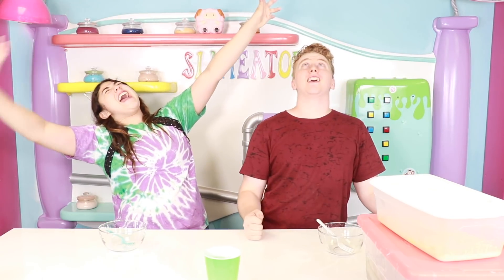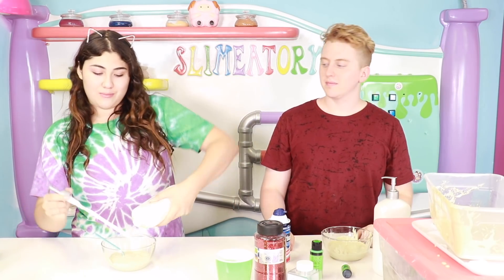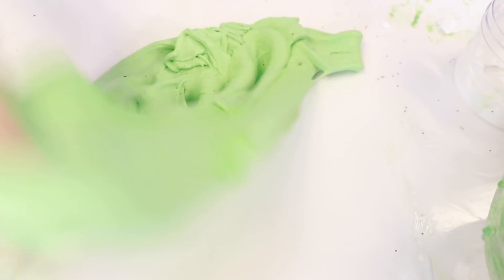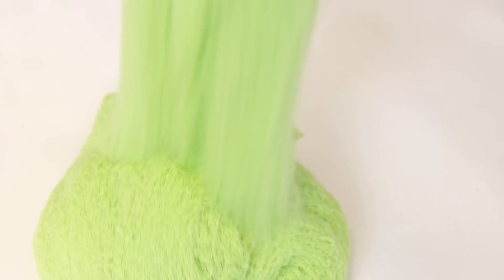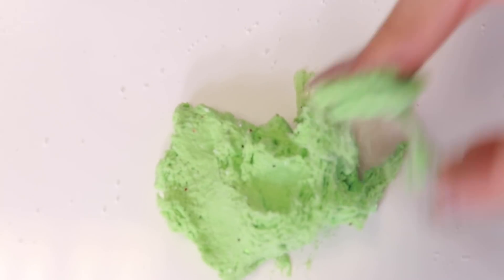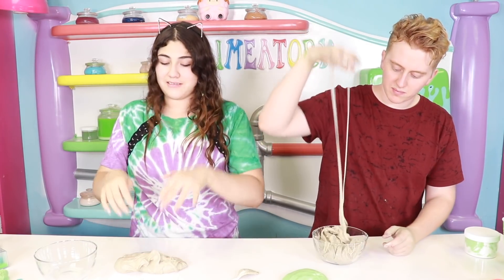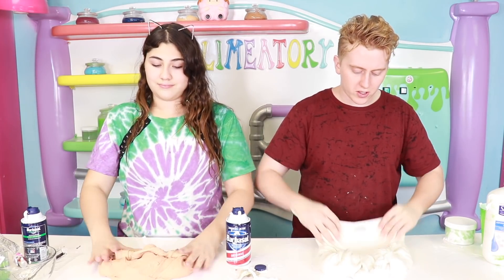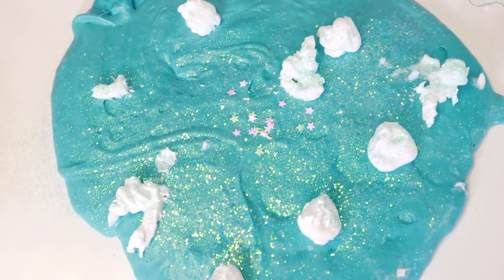SLIME MAKEOVER CHALLENGE ~ who will fix it better?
Hey guys, I wanted to challenge Paul to see who would give the slime the best makeover. Whenever I fix a slime he always tries to make it better so now we can see who can truely make it better!

Mail:
Ameerah Navalua